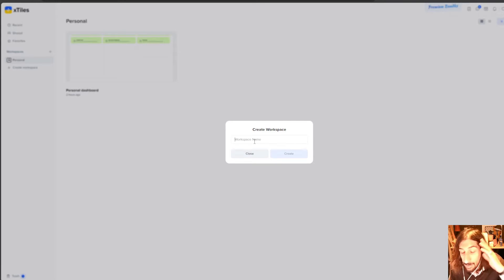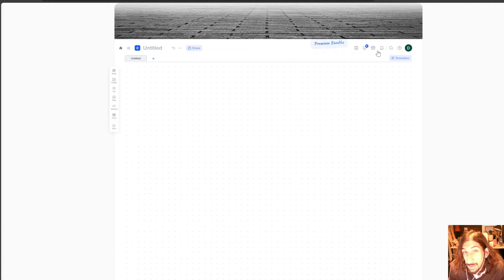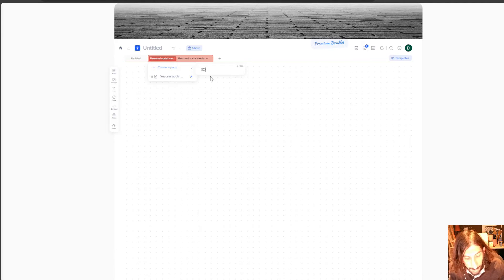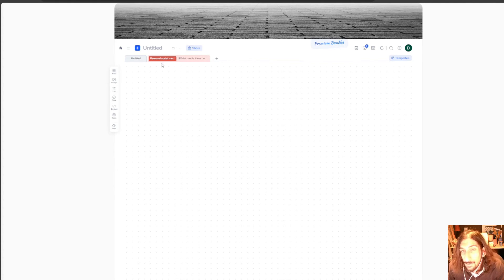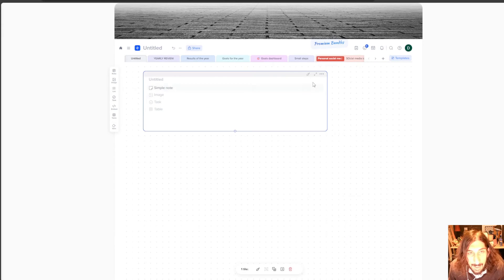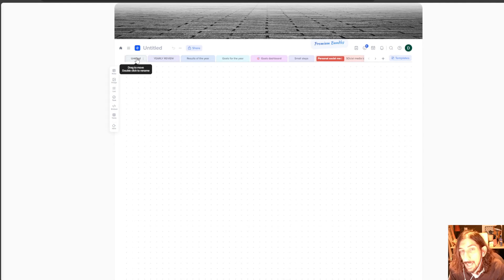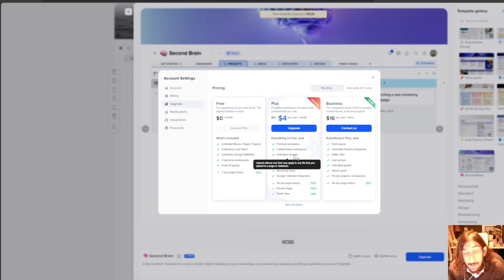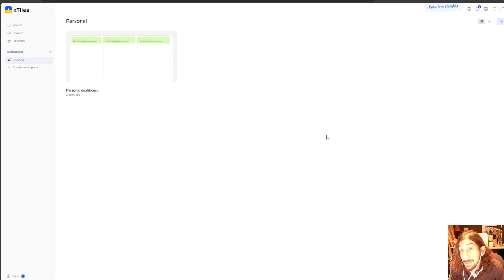Xtiles the more visual notion?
In todays video we are taking a look at this new notion competitor that has devoloped a lot the last couple of months. This is notion for more visual people. It has all the database features of notion but things evolve around an infite canvas with walls or tiles on them. It is a beautiful looking application with great devolopment and this will be one of the apps I will be looking at for the upcoming year. Start with trying it out for free.

0:00 - intro
0:56 - features and how it works
04:30 - templates
05:50 - tasks
07:15 - why I believe in this app
09:11 - pricing
11:03 - conclusion